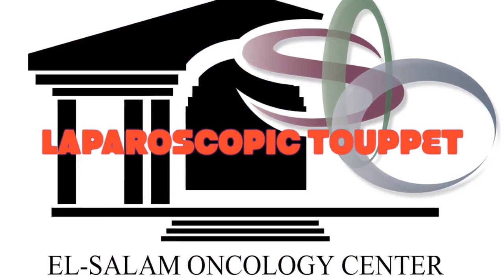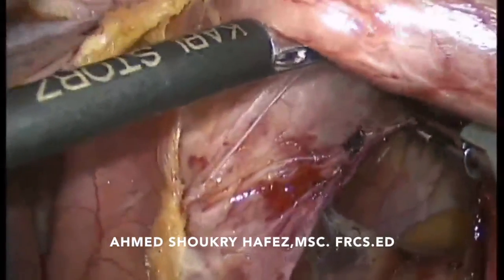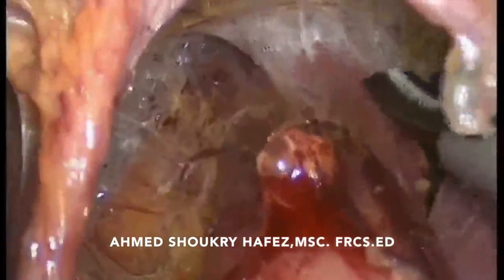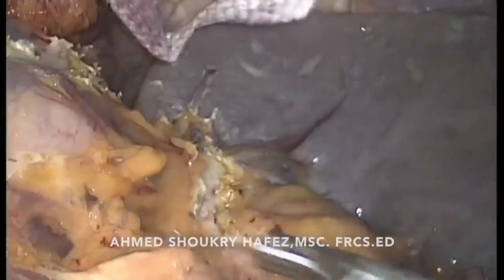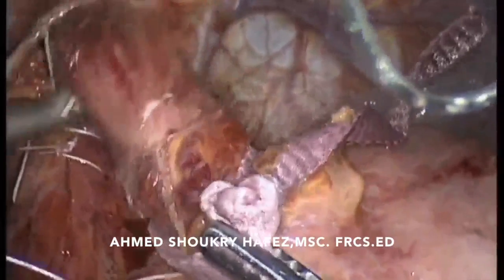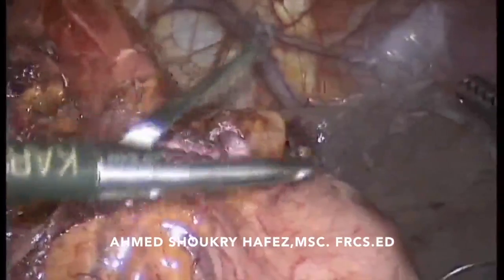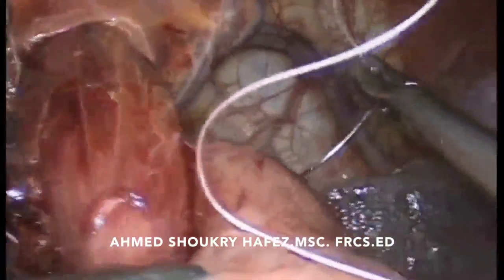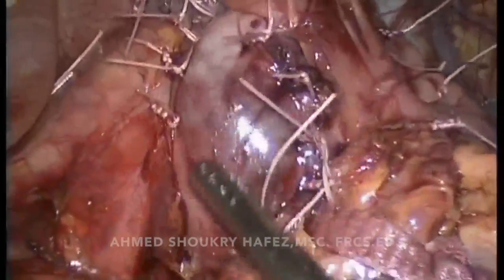Laparoscopic touppet fundoplication عمليه ارتجاع المرئ دكتور احمد شكري حافظ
laparoscopic touppet fundoplication is an incomplete wrap aroud the oesophagus , 270 degrees. we use touppet instead of nissen's when the oesophageal peristalsis are weak or absent so as not to cause post operative dysphagia. this is a detailed video of the procedure.